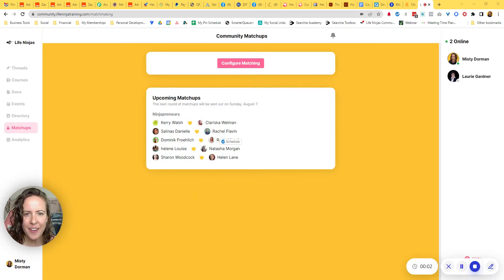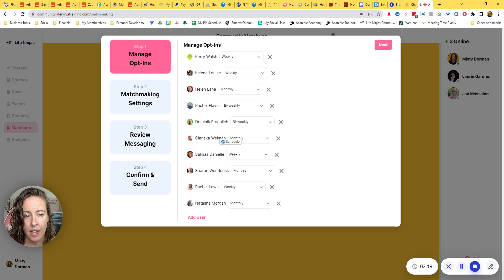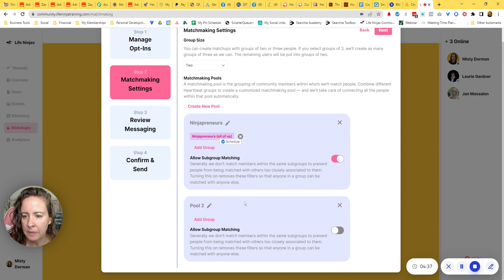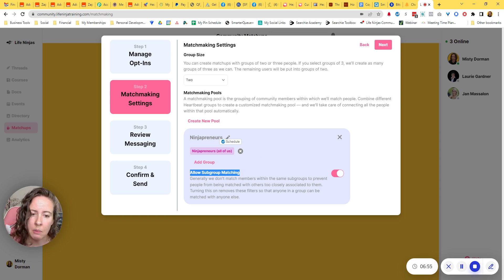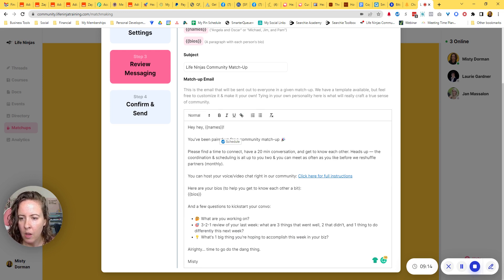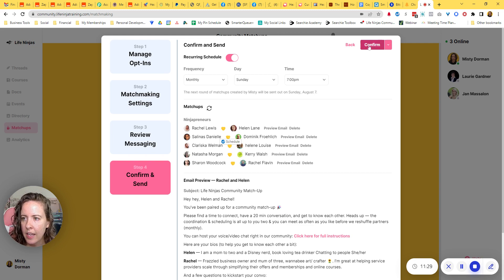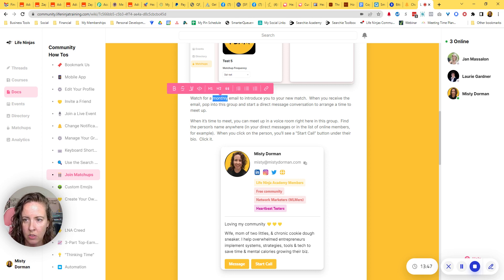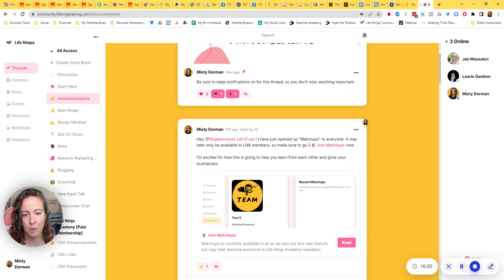How to Configure Matchups in Your Heartbeat Community Platform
In this video, I'll show you how to use the Matchups feature in the Heartbeat Community platform. Matchups is an amazing feature for getting your community more engaged.  This will allow your community to not only help each other but also to recognize each other, which creates more excitement and engagement in your threads and events.

Be sure to check out other videos in the Heartbeat Tips & Tutorials Playlist & comment with any Heartbeat how-to that you're hoping to see added.

🥷 Join Life Ninja Academy for systems, support, tech, tools, & training to help you spend less time & mental calories running your home biz